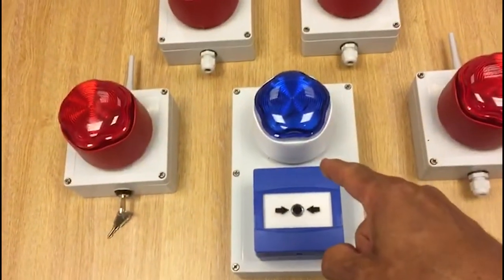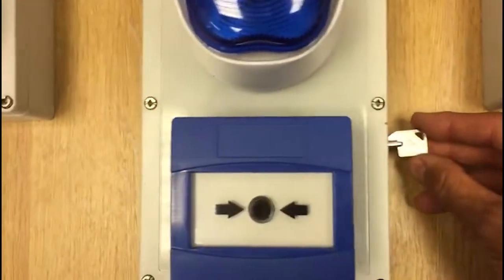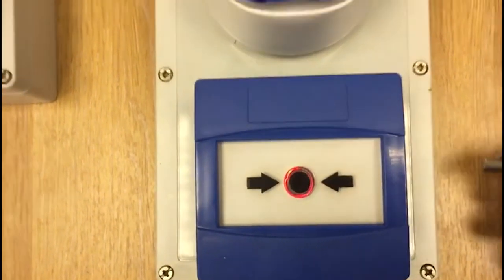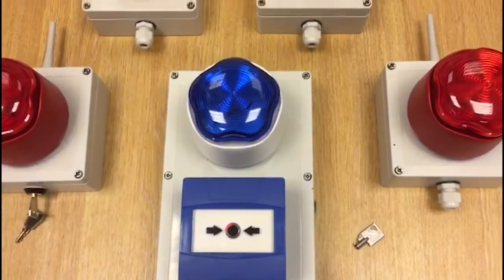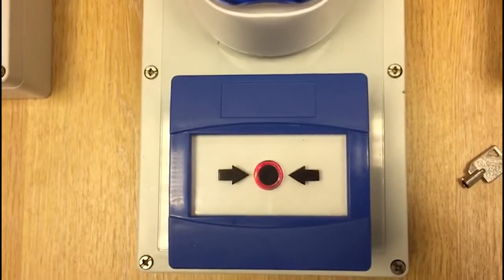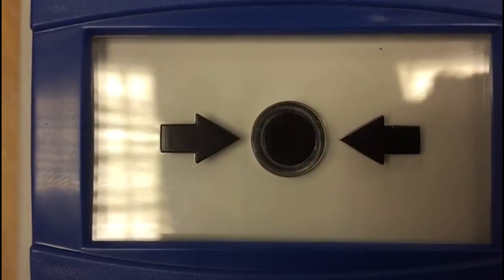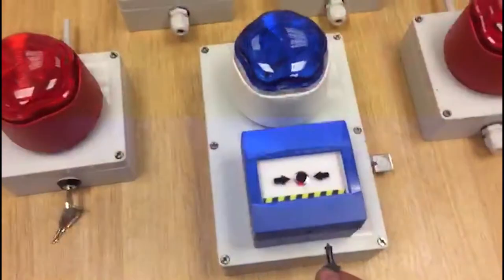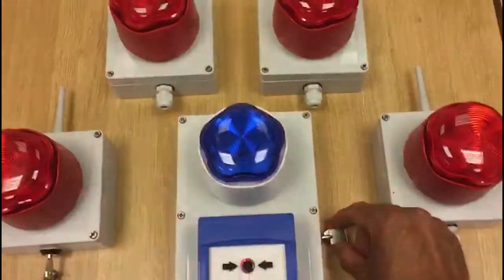How To Initiate A Silent Test | Alertex Wireless Critical Alert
In this video, we will demonstrate the Alertex silent test feature.
To perform a silent test, you will need at least one master unit with a call-point.
1) Turn the master key on the side of the unit clockwise for at least 10 seconds until the red light in the middle of the call-button lights up and then turn it back to neutral
2) Wait around 2 minutes for the red light to start flashing
3) Activate the call-button to trigger all units with a beacon light on the same site code to flash
4) To stop the silent test, turn the master key clockwise for 3 seconds and then back to neutral
* Please note that resetting the activated call-button will not stop the silent test, it can only be stopped by using the master reset key on the side of the unit.